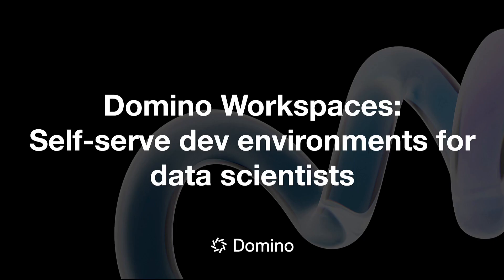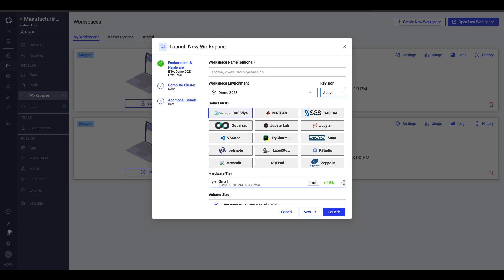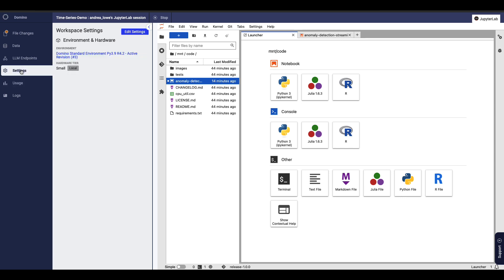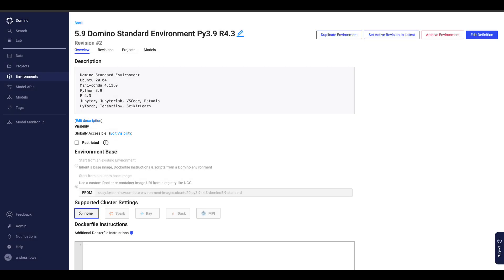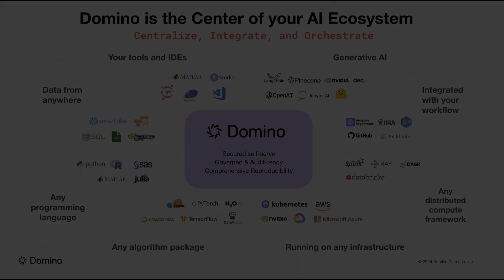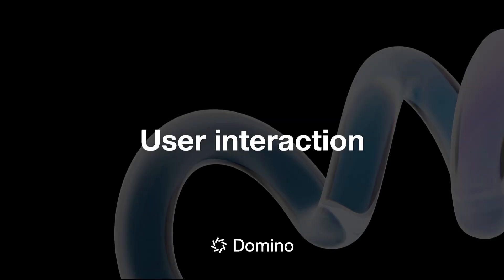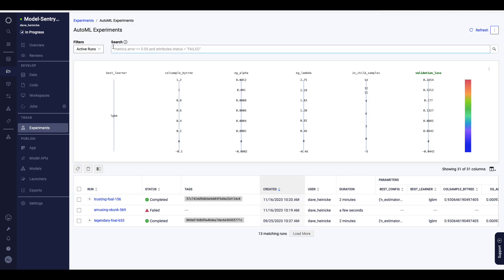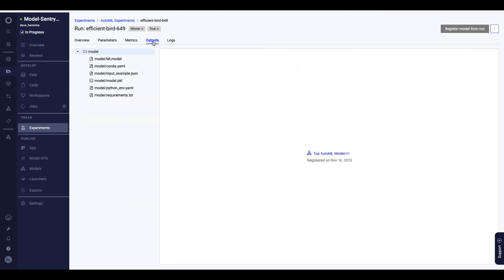Model development in the Domino Enterprise AI Platform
A Domino Enterprise AI Platform workspace is an interactive session where you can conduct research, analyze data, train models, and more. It offers one-click access to your preferred tools, languages, packages, and development environments such as Jupyter, JupyterLab, RStudio, SAS, VSCode, and MATLAB. Easily access self-serve infrastructure, distributed compute clusters, CPUs, and GPUs that allow your team to focus on creating value instead of managing infrastructure.

With the Domino Enterprise AI Platform, you can access, explore, analyze, and transform data. Automatically generate code for visualizations, dashboards, and more. Apply transformations such as filter, join, group, and aggregate data to create features rapidly.  In addition, the Domino AI Hub has notebooks with numerous examples for various data science techniques, and allows companies to build their own custom templates as well.

The Domino Enterprise AI Platform offers advanced natural language technologies and visualization tools, including Domino Code Assist (DCA) and JupyterAI, with compatibility for other coding assistants like GitHub Copilot. DCA facilitates data exploration and visualization through an easy-to-use point-and-click interface, enhancing tasks such as data preparation, analysis, and science. It generates customizable Python and R code templates for efficient data import and supports data cleansing and transformation. JupyterAI provides a natural language interface, and DCA enables straightforward data visualization with multiple plot types.

Using the Domino Enterprise AI Platform, users can easily visualize, prepare, and transform data with a simple point-and-click interface. Perform filtering, cleansing, grouping, aggregations, joins and more. Every step in data prep is versioned and immutable with dataset snapshots. In Domino, you can build, manage and reproduce complex data pipelines to deliver high-performance AI.

The Domino Enterprise AI Platform's scalable experiment management allows easy monitoring of training metrics with advanced reporting. It features automated insights for model training in popular ML frameworks and best-in-class open-source tools. Enhance collaboration with integrated search, experiment comparison, and team discussions.